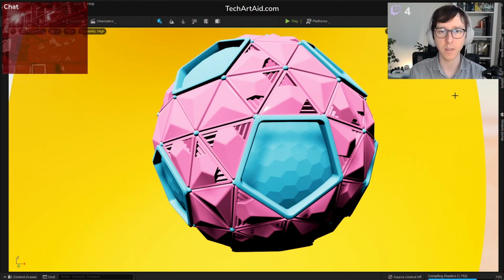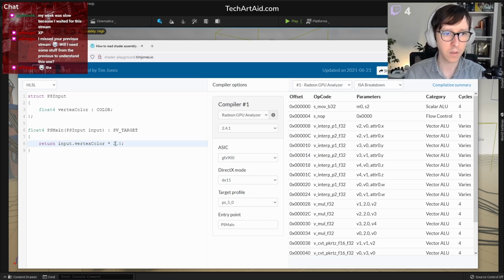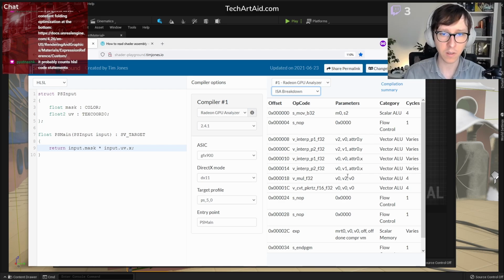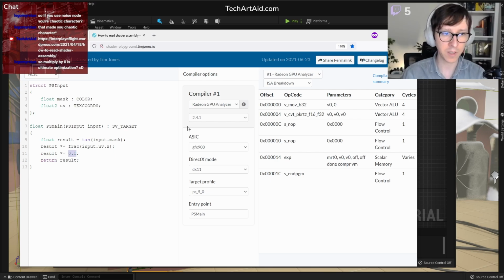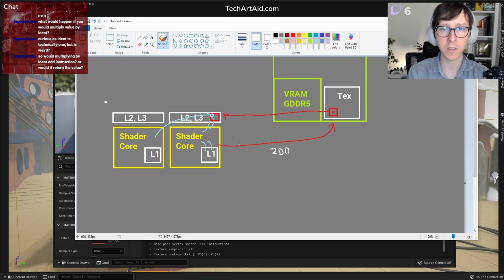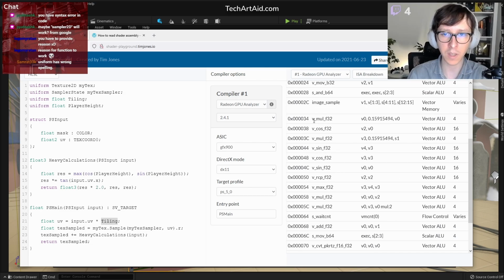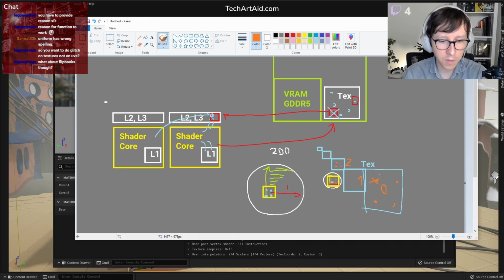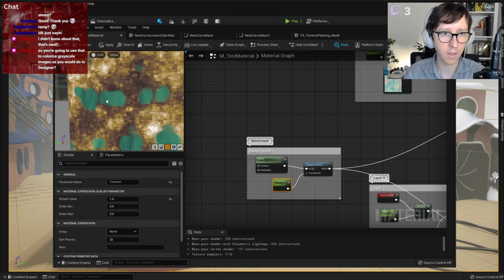Shader Optimization – True Instruction Cost, Performance Tips // Tutorial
Learn how to optimize material performance in HLSL and Unreal Engine. I use shader compiler to analyze GPU assembly instructions (which is easier than you think!). I explain the real speed of intrinsic math operations - how expensive is sin, cos, atan in GPU cycles. I also share tips about texture sampling cost, UVs. The process applies to all real time game engines that use HLSL language: Unity, Unreal Engine, Godot

00:00 Intro
00:05 Shader assembly. How compilers work
00:08 Basic shader in HLSL
10:00 Cost of sin instruction (sine, cosine)
12:20 Test material in UE5. Are constants optimized?
15:46 Unreal instruction count is fake
20:19 How expensive is tan (tangent) on GPU
21:21 Be careful with material functions in Unreal
23:49 Do unconnected nodes contribute to instruction cost?
26:28 Can we beat the compiler?
31:21 Texture sampling. How mipmaps & cache improve speed
36:37 Free math trick (thanks to texture memory latency)
41:33 Scalar memory (SGPR) vs vector registers (VGPR)
44:20 Wait counter
47:13 Modifying UV coordinates can affect performance. Cache coherence
56:00 Packing grayscale into RGB channels in Substance Designer
59:26 Gradient mapping. Color curve atlas in Unreal Engine